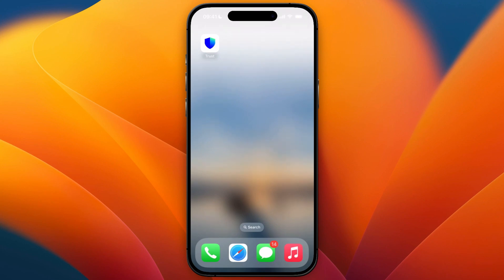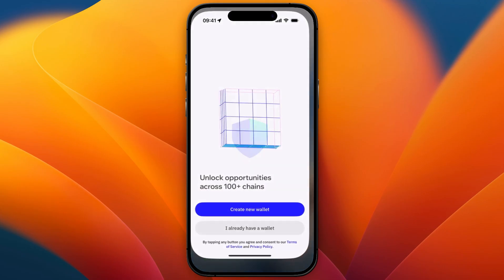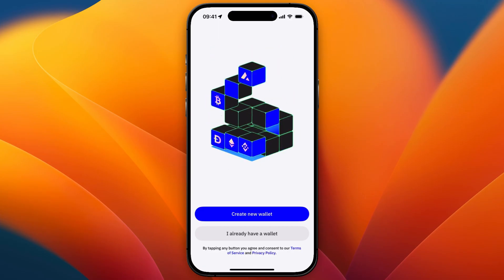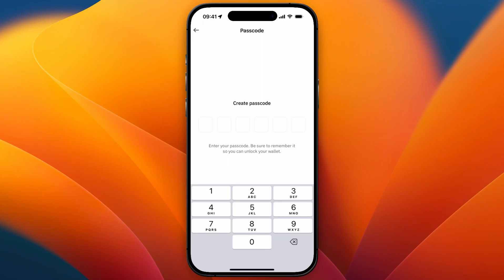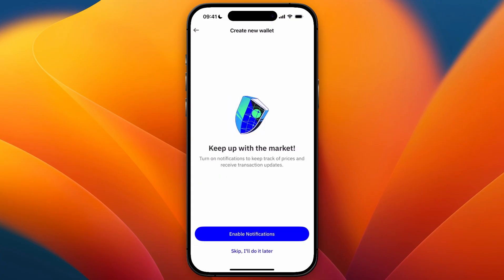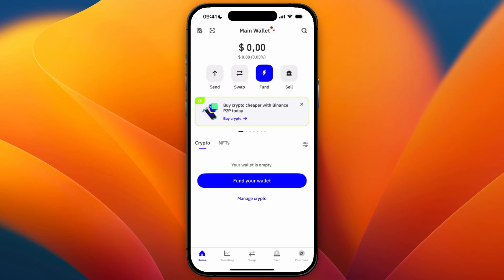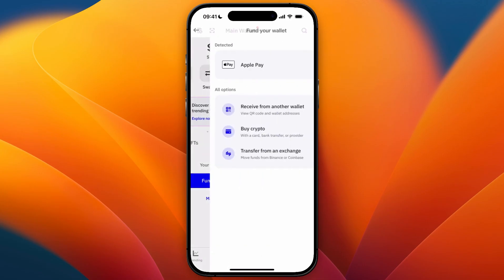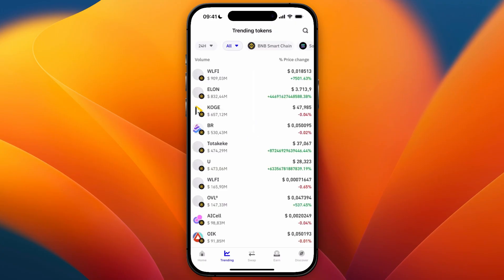How To Create A Trust Wallet Account - Step by Step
In this video I'll show you How To Create A Trust Wallet Account.